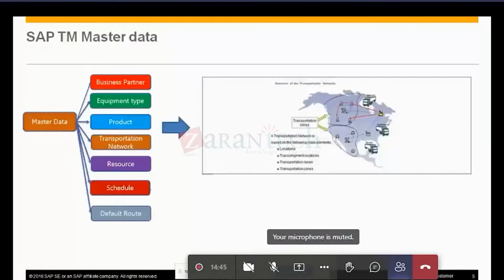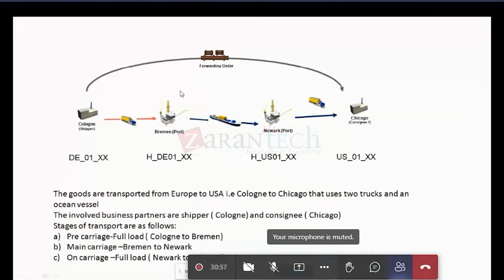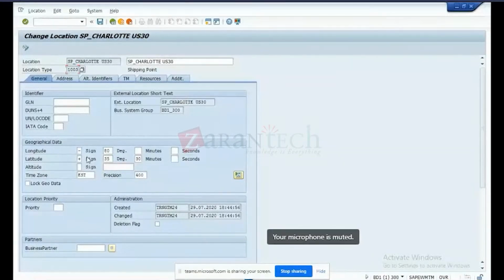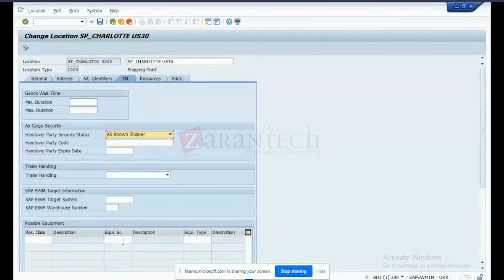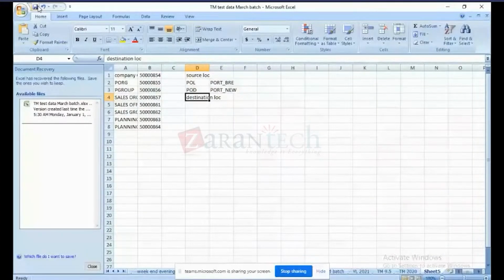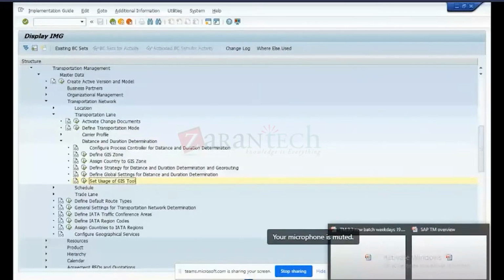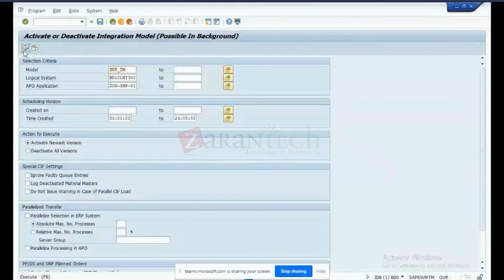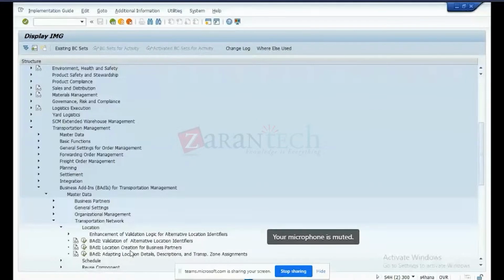LIVE | SAP TM Master Data | SAP Transport Management (TM) | ZaranTech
� In this video, you will learn about SAP TM Master Data as a part of SAP Transportation Management training.